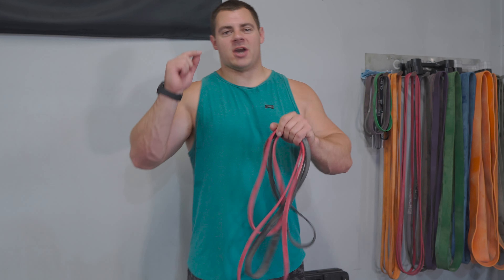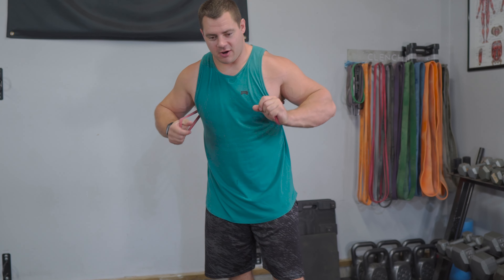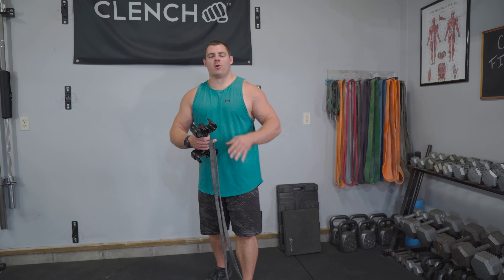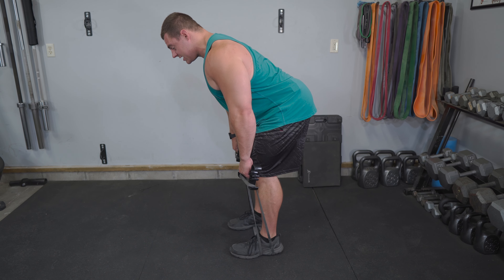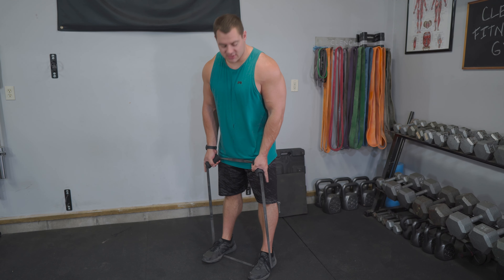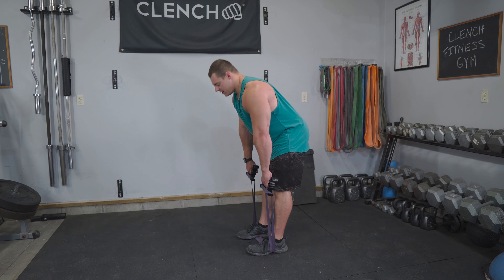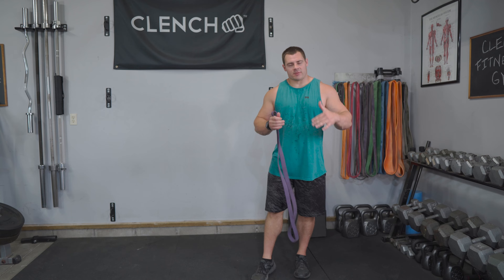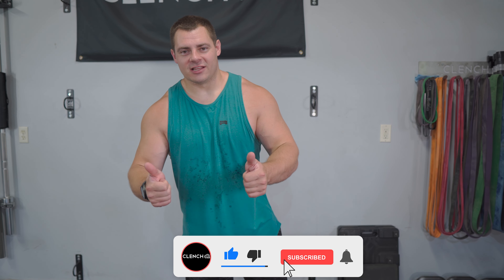Stay in Shape on the Go: Full Body Travel Workout with Resistance Bands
In this full body travel workout, you'll be working your entire body! This workout is great for staying in shape on the go, and it can be done in just a few minutes. All you need is a set of resistance bands!

Start your day with a full body workout, and you'll be able to keep up with your busy travel schedule! This workout is easy to follow and will help you stay fit and flexible while you're on the go!

Exercise List:

1- Arnold Press 3 sets x 10-15 reps
2- Banded Push Up 3 sets x 10-15 reps
3- Bent Over Row 3 sets x 10-15 reps
4- Supinated/Pronated Grip Bicep Curls
3 x 6-10 reps each grip variation. 10 breath break between grips variations.
5- Single Arm Overhead Tricep Extension 3 sets x 10-15 reps
6- RDL 3 sets x 10-15 reps
7- X-Band Squat 3 sets x 10-15 reps
8- Split Squats 3 sets x 10-15 reps (each leg)